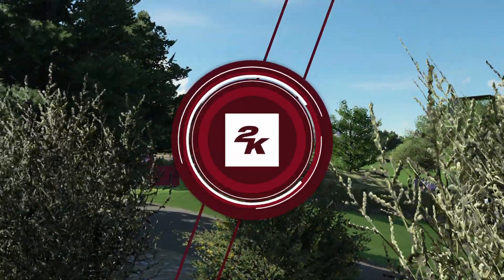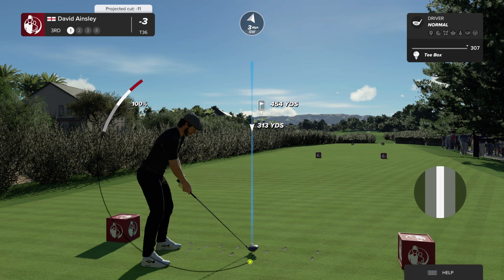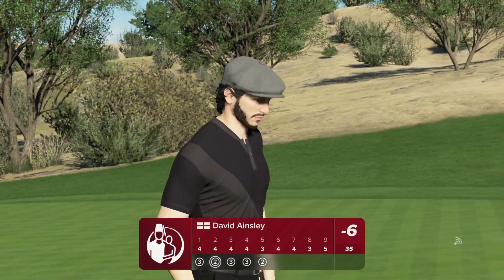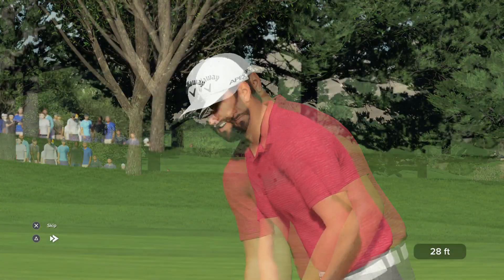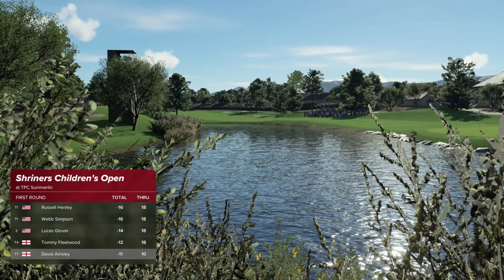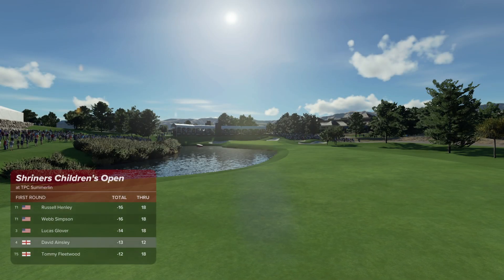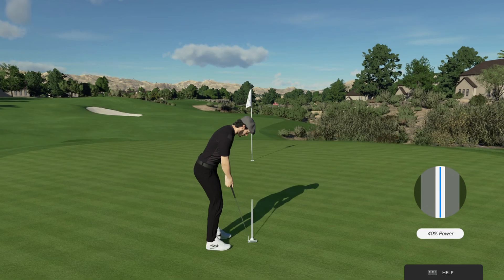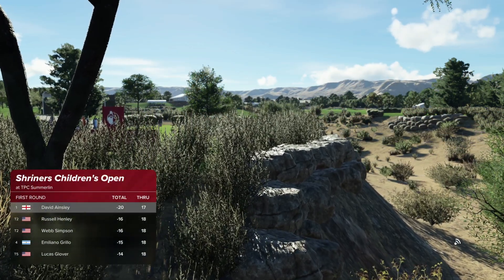Shriners Children hospital open Day 1